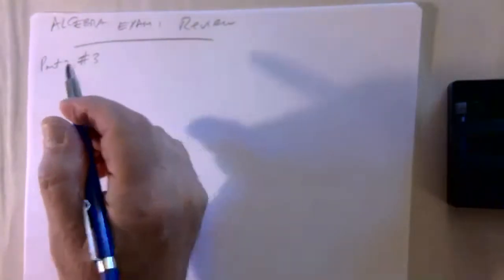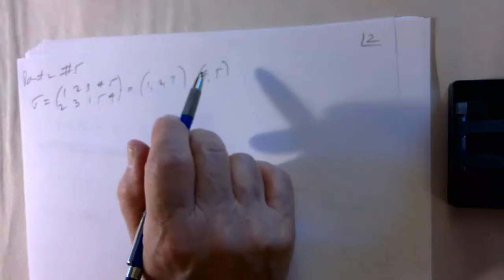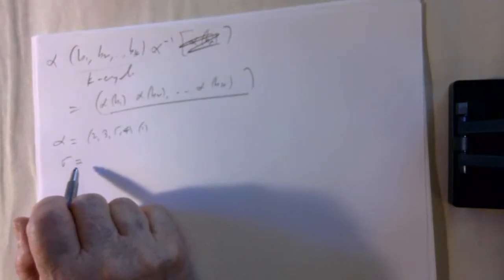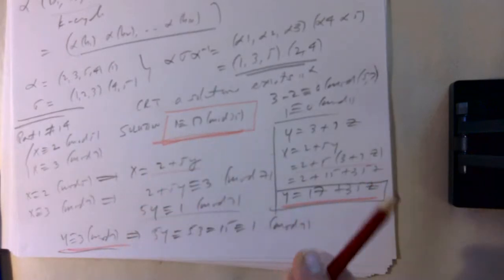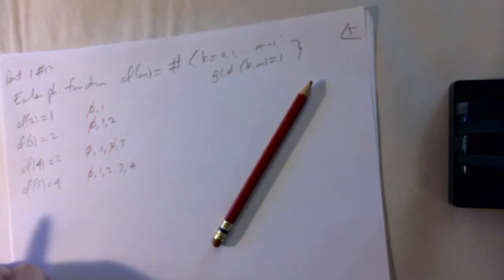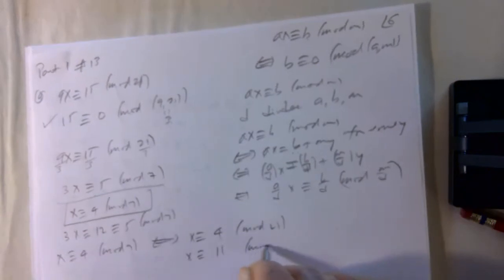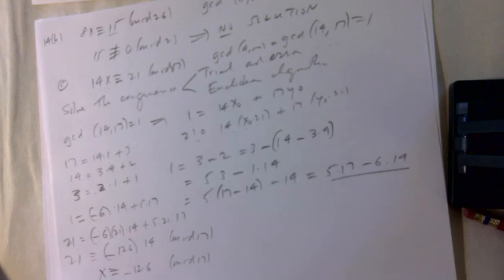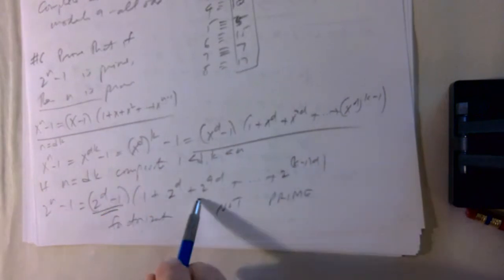Algebra exam 1 review session 1